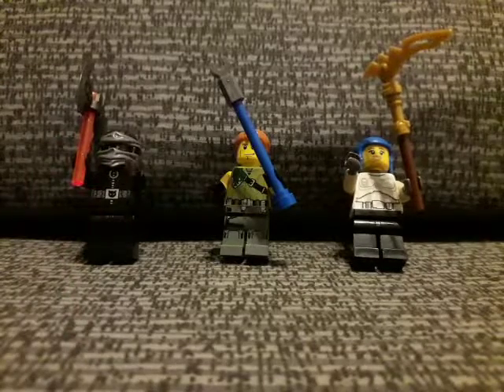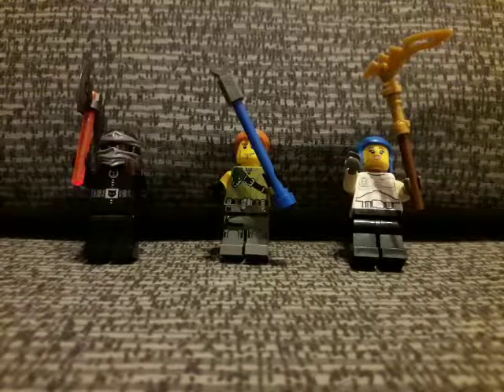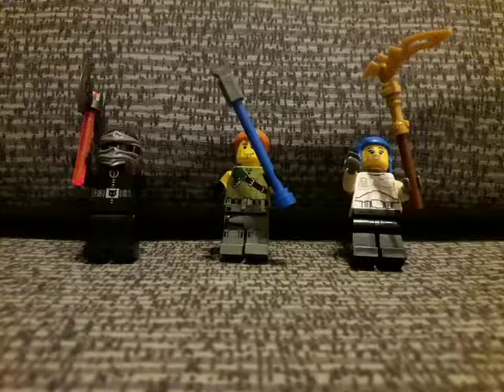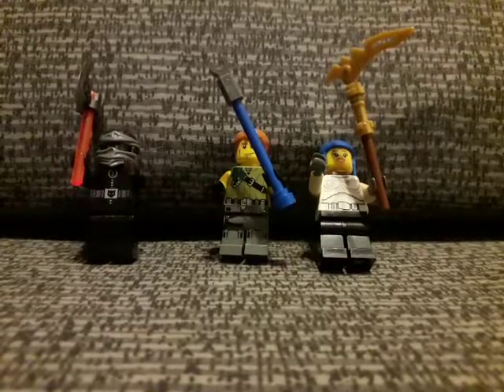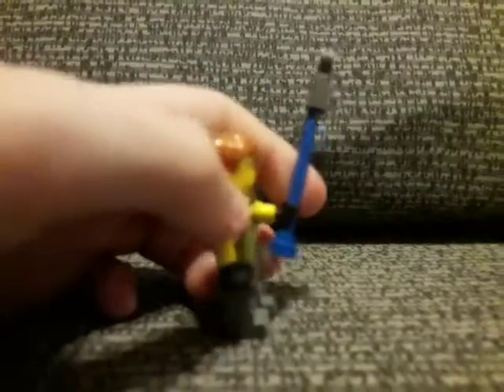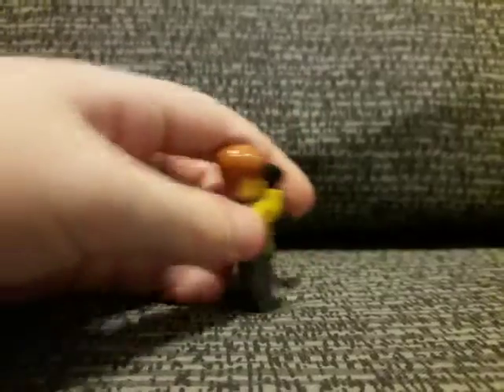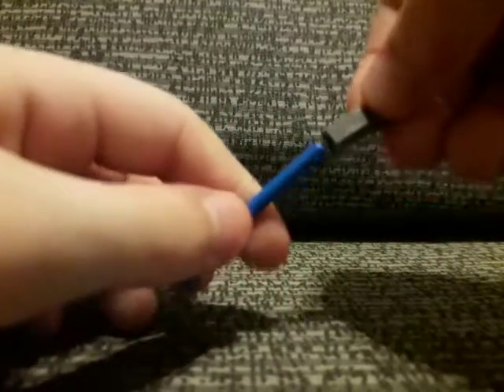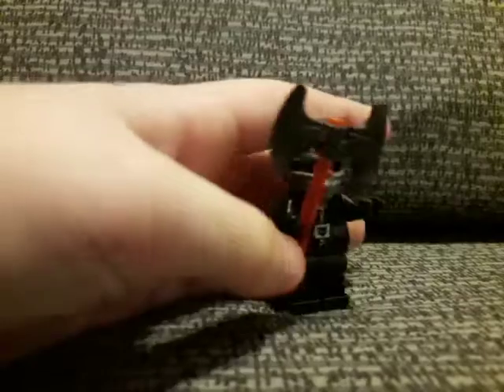Fortnite Customs Review #3